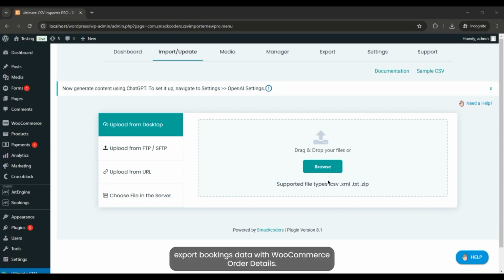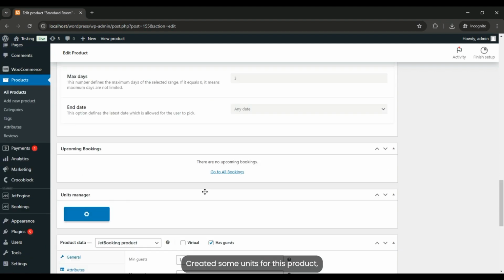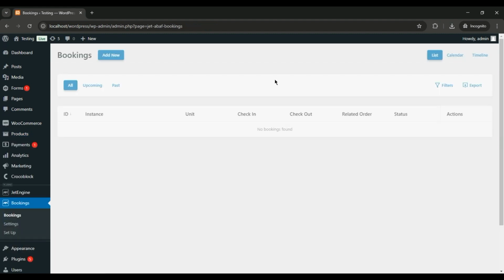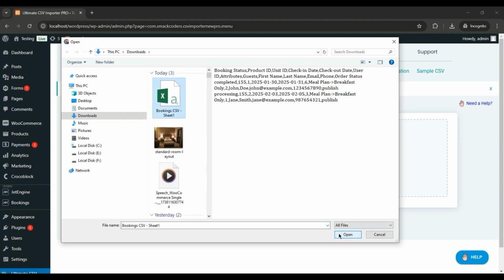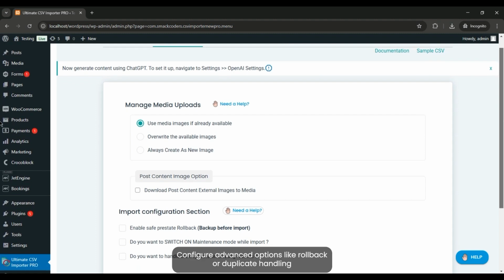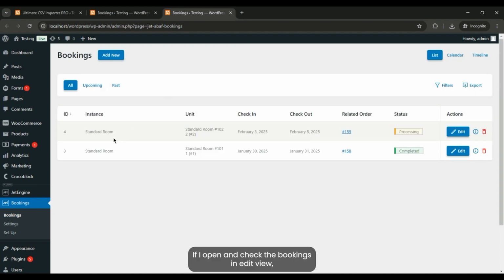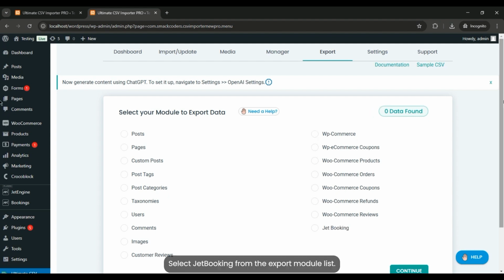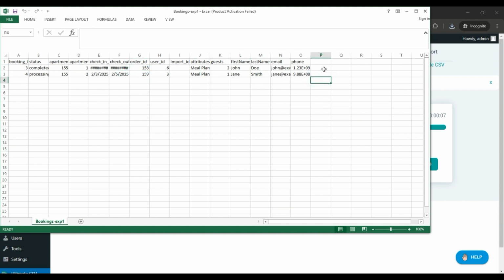How to Import/Export Bookings Data With WooCommerce Order Details | WP Ultimate CSV Importer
📌Manage JetBookings with WooCommerce Order details using WP Ultimate CSV Importer!
In this tutorial, you'll learn how to easily import and export bookings data — including product attributes and WooCommerce order metadata — with just a CSV file.

🔍 What You’ll Learn in This Video:

Managing bookings in WordPress can be complex — especially when syncing data between JetBooking and WooCommerce. This video walks you through a complete, step-by-step process using WP Ultimate CSV Importer, Smackcoders’ powerful data import/export plugin for WordPress.

🔸 How to configure JetBooking with WooCommerce
🔸 Create and map custom attributes like ""Meal Plan""
🔸 Prepare your CSV file for JetBooking data
🔸 Map WooCommerce order meta fields during import
🔸 Save mapping templates for future re-use
🔸 Export JetBooking entries based on filters like booking status
🔸 Download import/export reports for tracking

Whether you're a hotel site admin or a booking system developer, this tutorial gives you the confidence and clarity to handle complex booking records without manual effort.

📽️ Video Chapters / Timestamps:

00:00 Introduction
00:08 Plugin Setup (JetEngine, JetBooking, WooCommerce)
00:52 JetBooking Product Configuration
01:58 Custom Attributes & Pricing
03:18 Prepare CSV for Bookings
04:26 Mapping JetBooking & WooCommerce Fields
05:40 Import Bookings via WP Ultimate CSV Importer
06:43 Verify Imported Bookings
08:13 Export JetBooking Entries
09:26 Download & Review Exported CSV

🚀 Ready to simplify your WordPress data management?
👉 Try WP Ultimate CSV Importer today and import bookings like a pro.